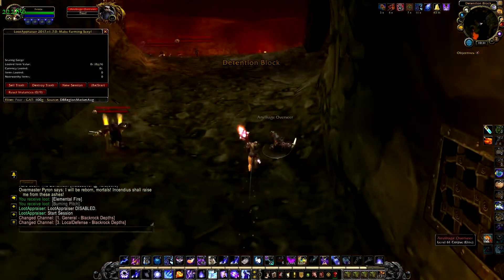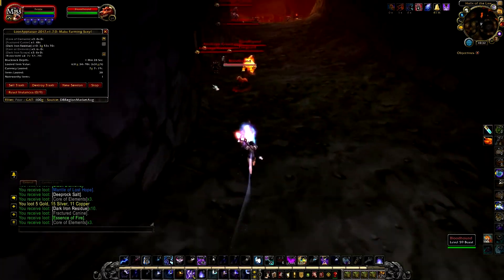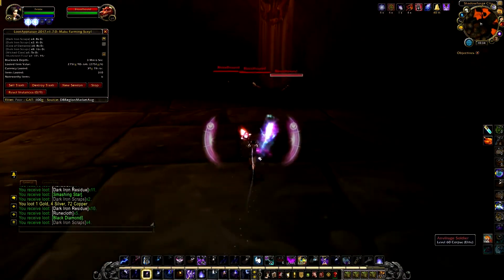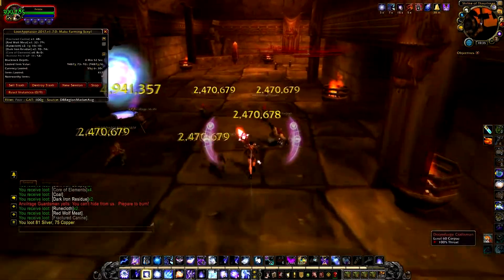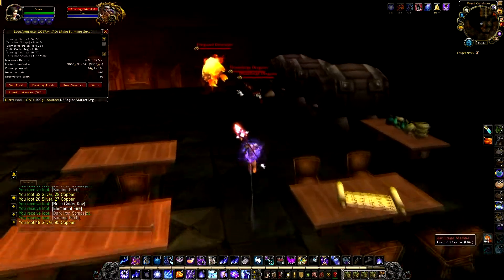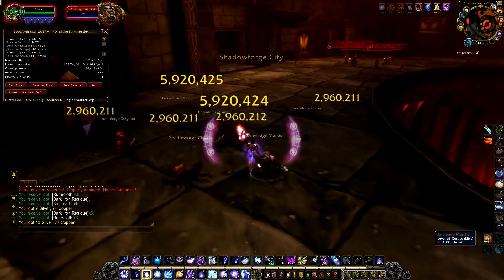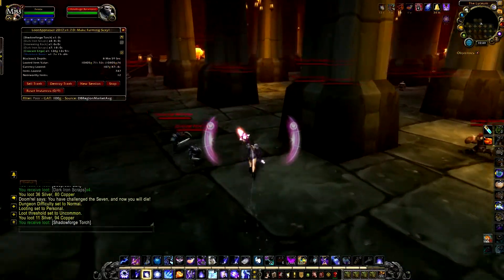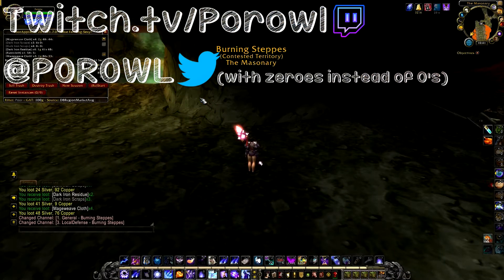WoW Gold Farm | Blackrock Depths Transmog Speedrun Route Guide | 2 Rares Drop!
Just a guide for anyone wanting to learn how to Speed Run Blackrock Depths :)

Make a Group Macro:

/run C_LFGList.CreateListing (16, "Name of the Group", 0, 0, "", "Hello! This is the description of my group!", true, false)

Leave a Group Macro:

/script LeaveParty()

My record is 10 Minutes and 00 seconds!

Run took - 10 Minute and 20 Seconds!